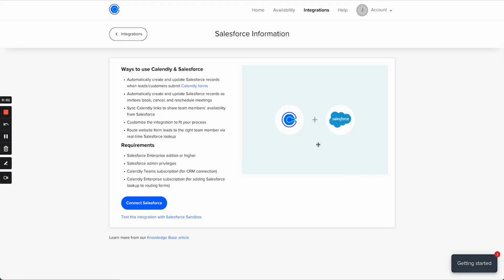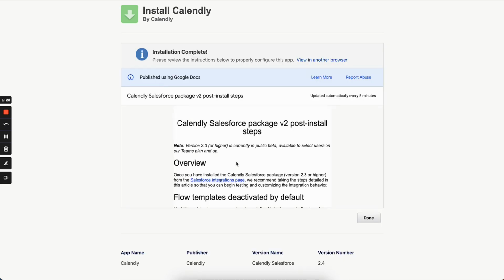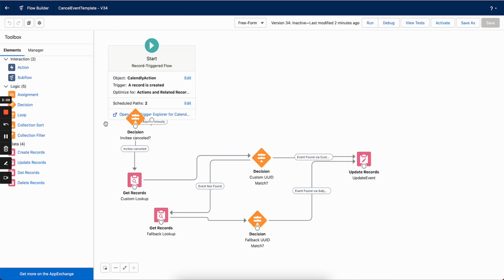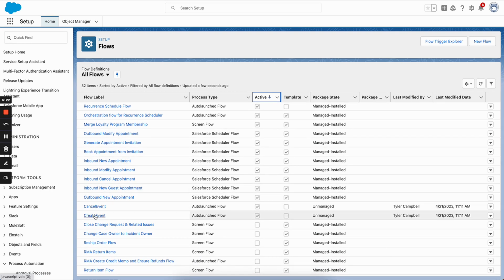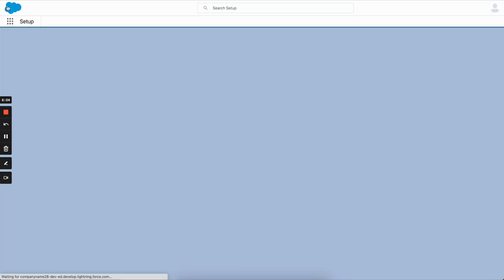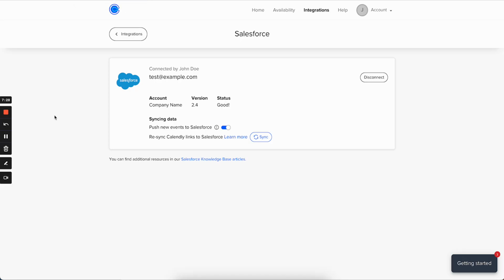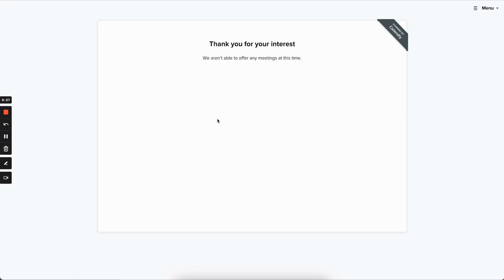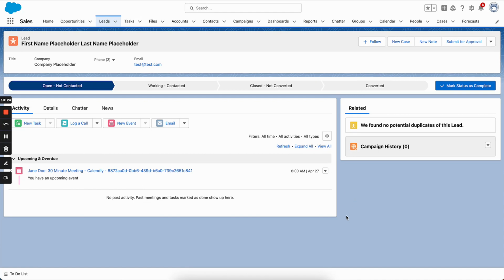Calendly Salesforce Integration Setup Tutorial